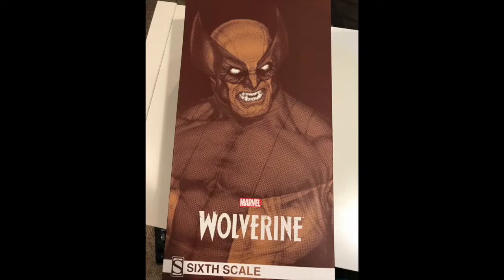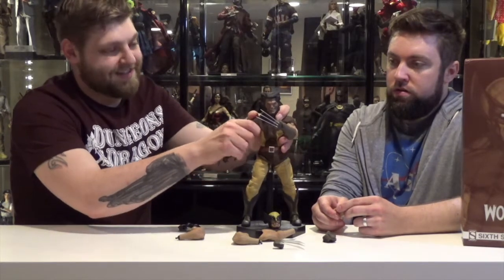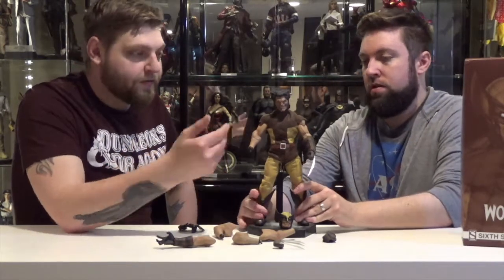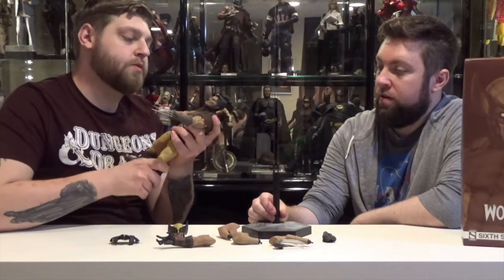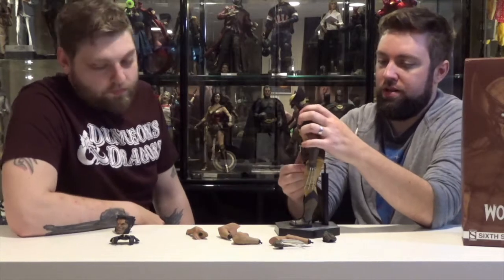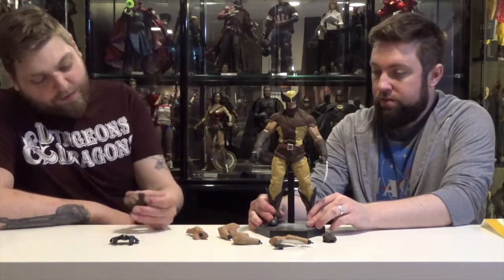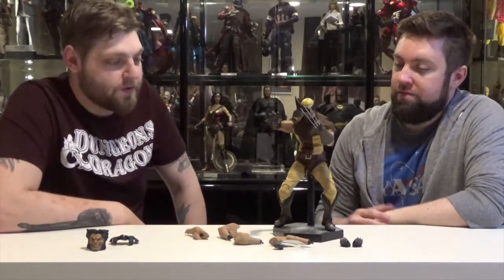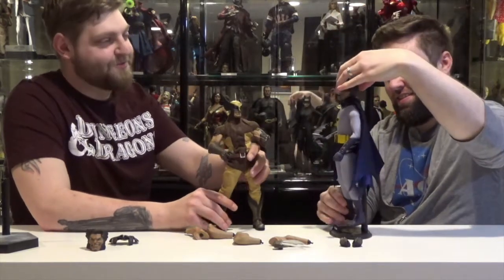Double Down Toy Review: Wolverine by Sideshow Collectibles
Hey bubs, this week we take a look at the one and only, Wolverine by Sideshow Collectibles!

Swappable face sculpts, real metal claws and a yellow jumpsuit!

Shout out to Dave and Hot Comics & Collectibles for this figure!

- Also check this out, tons of awesome music!